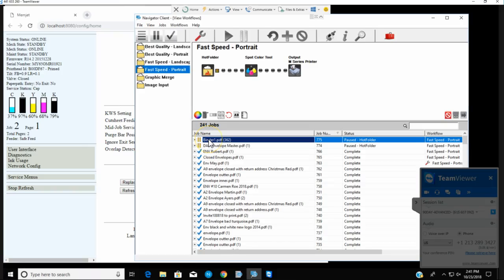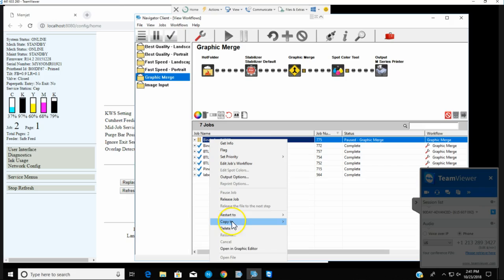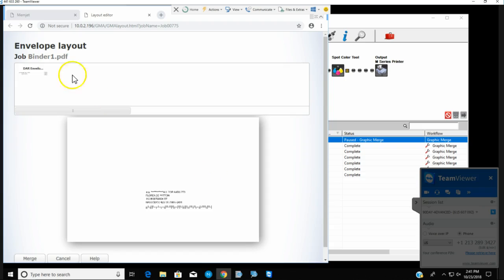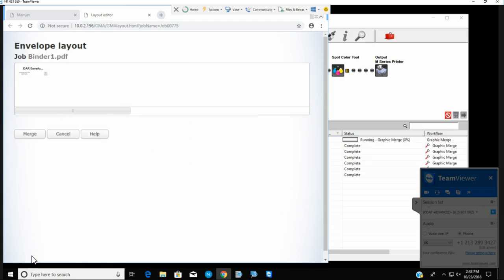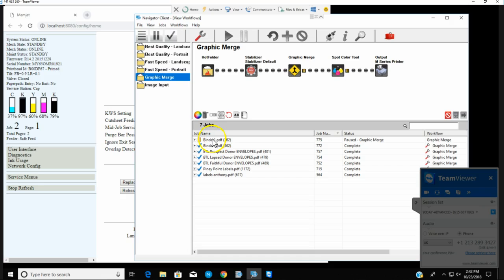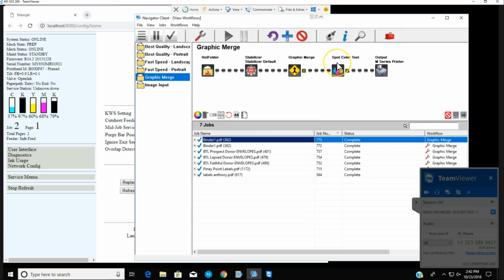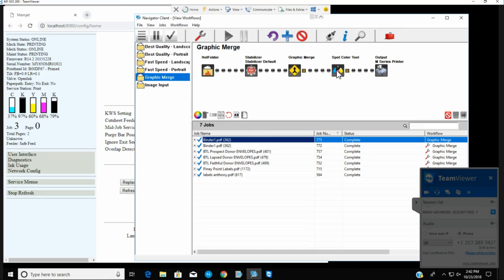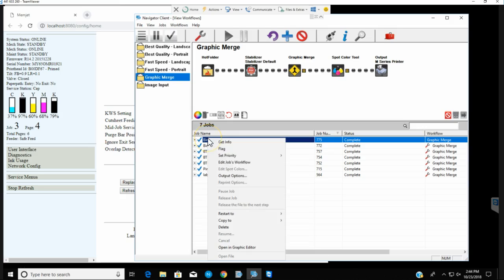Graphic Merge Blank